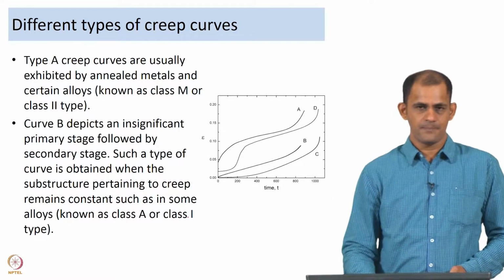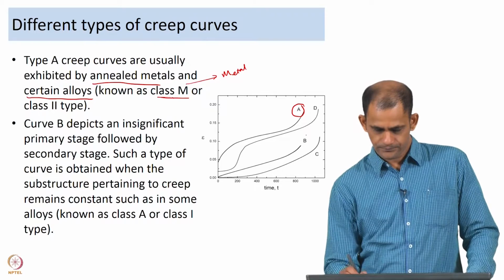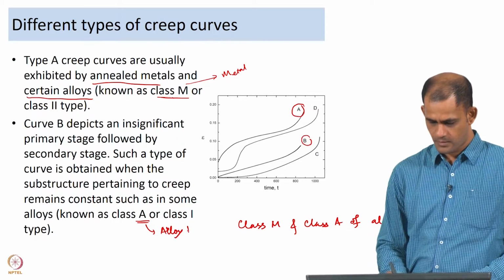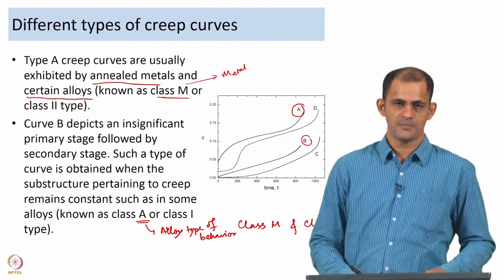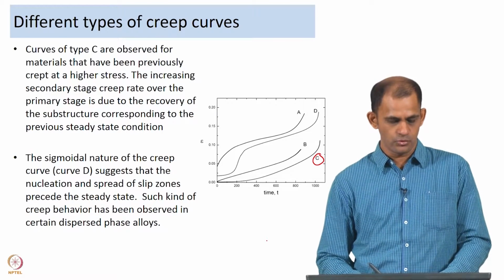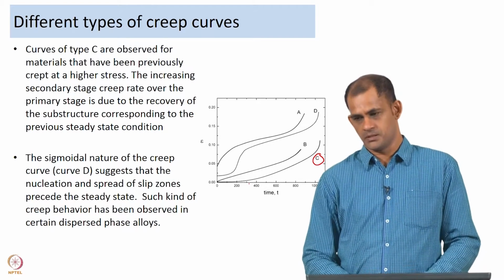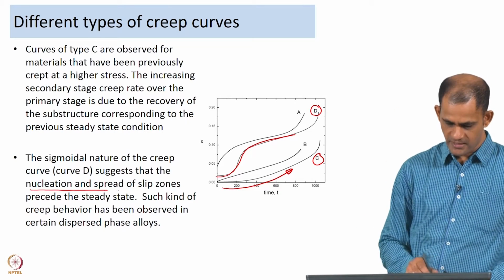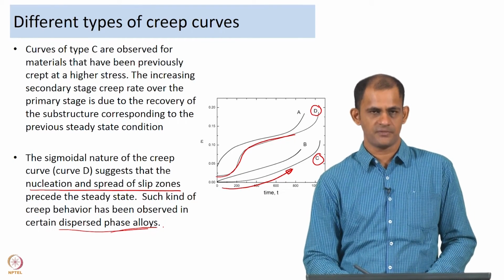creep and different factors that influence creep deformation part 5